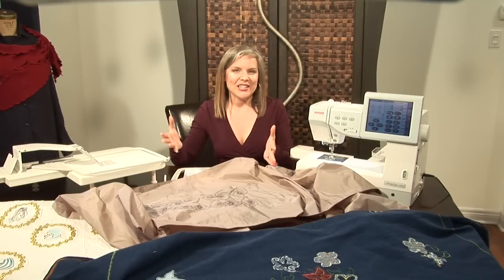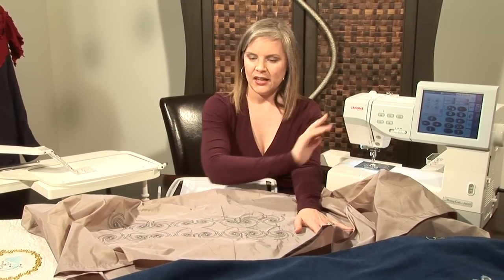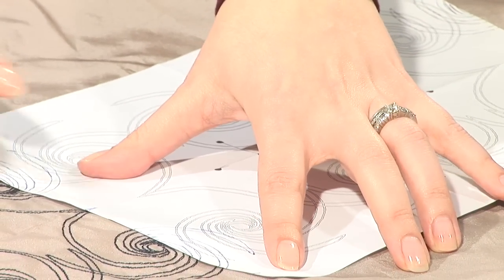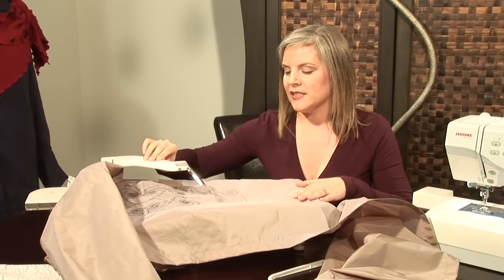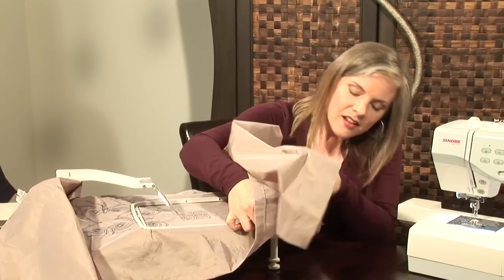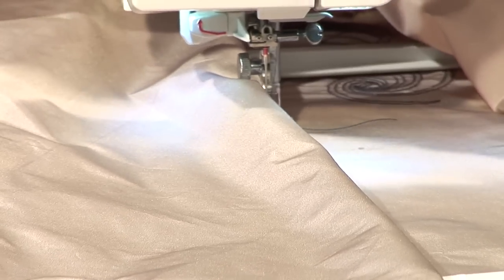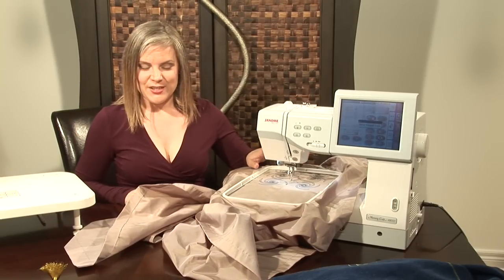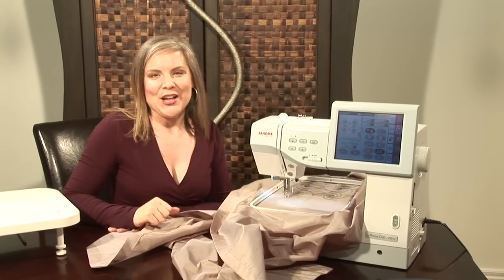Inspirations: Cloth setter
Shannon showcasing the Cloth Setter attachment and how to use it